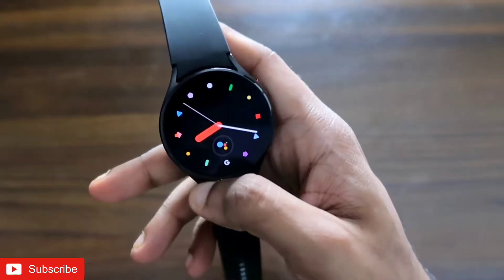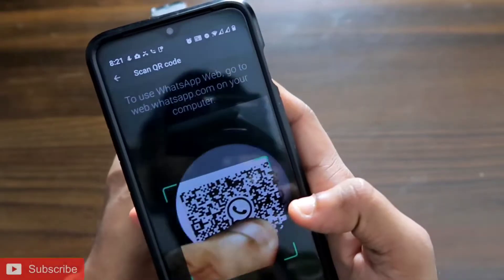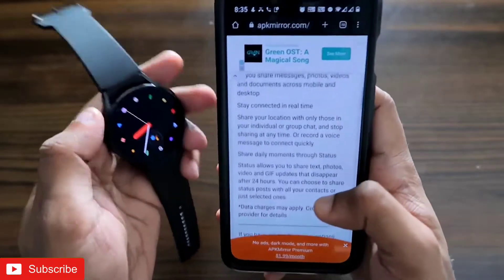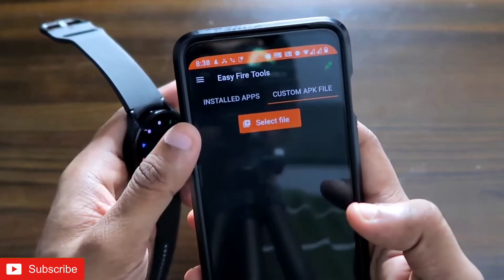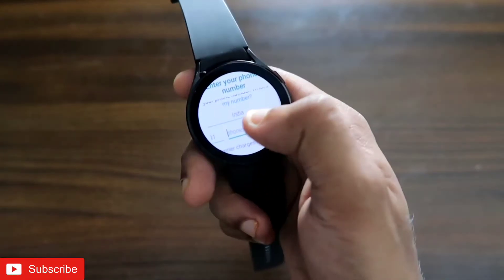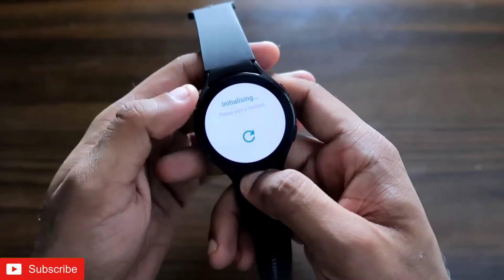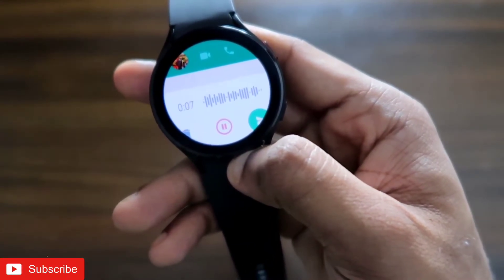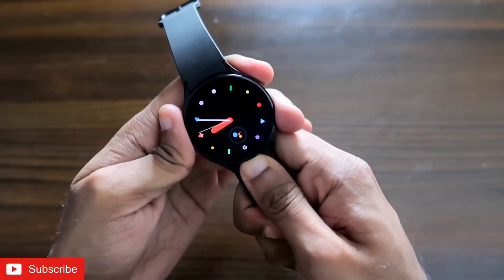Finally Whatsapp Installation Error Fixed in Samsung Galaxy Watch 4.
Hey guys in this video I am discussing about the WhatsApp installation error in the Samsung Galaxy watch 4. These are the steps you need to follow to fix the WhatsApp Installation error in the watch.